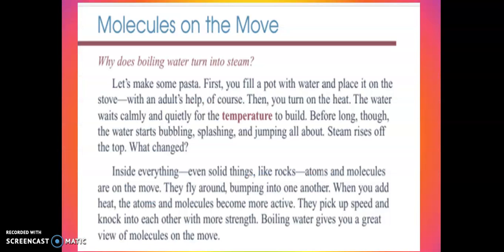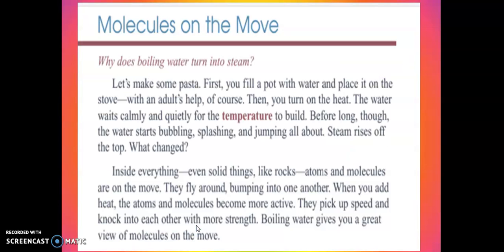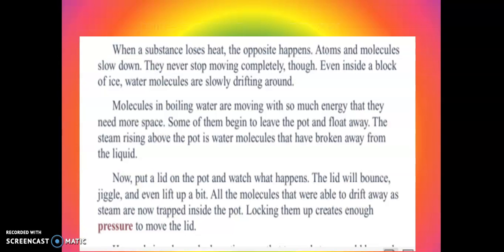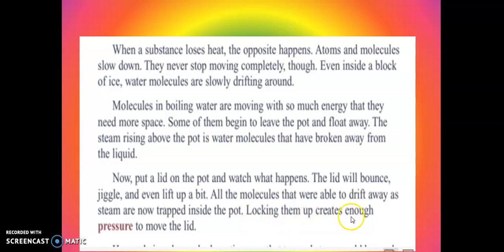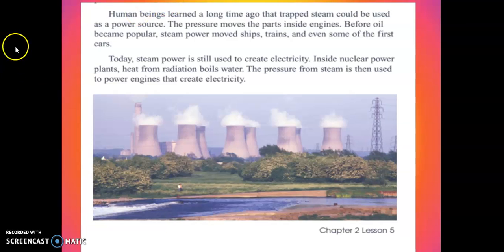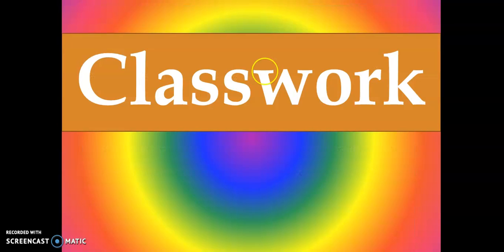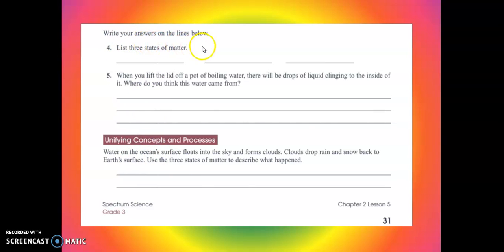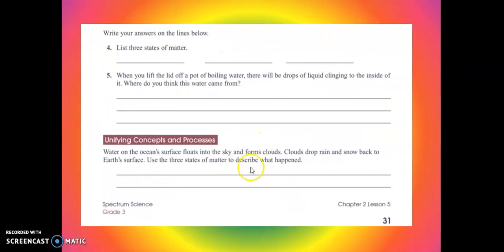lesson 5 3rd grade